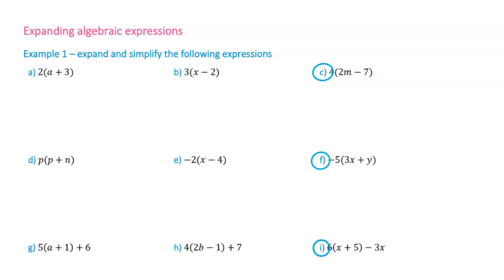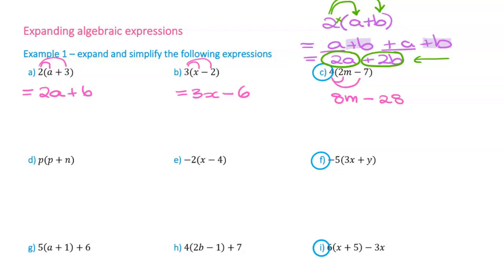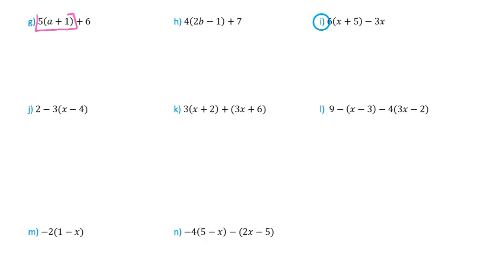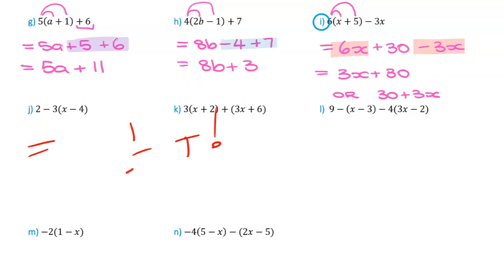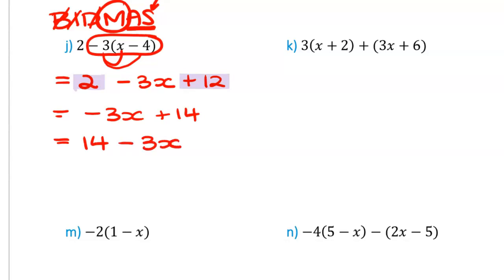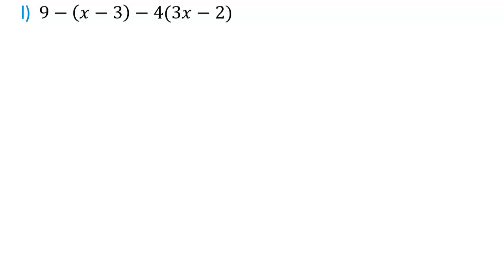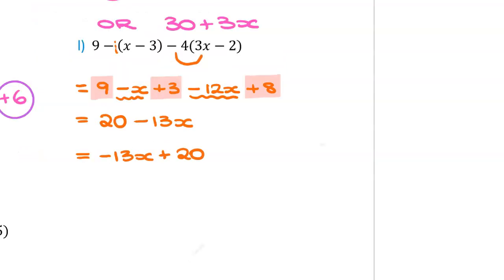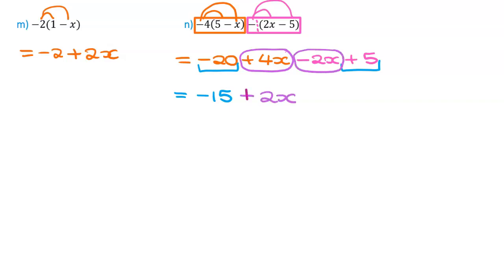8 Maths | Algebra - Expanding single brackets